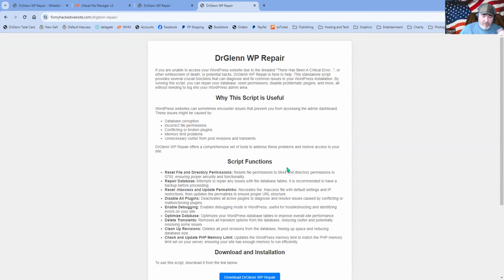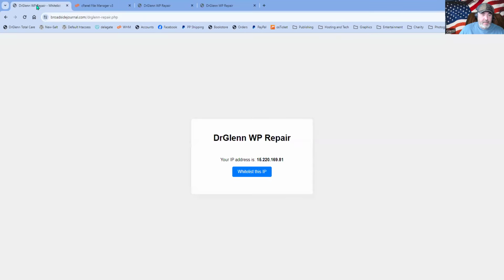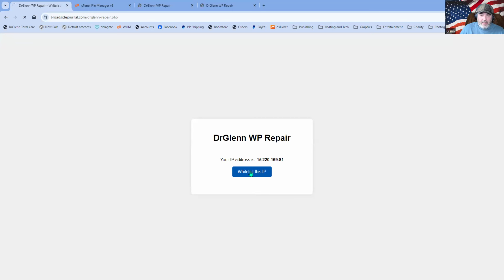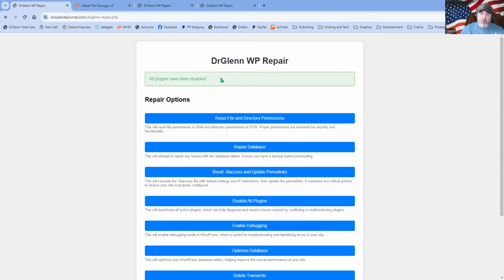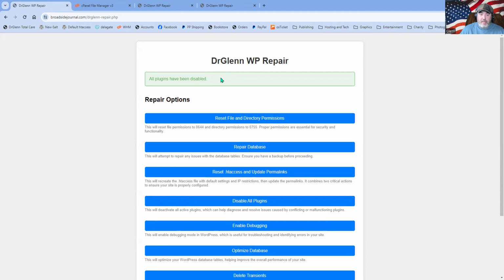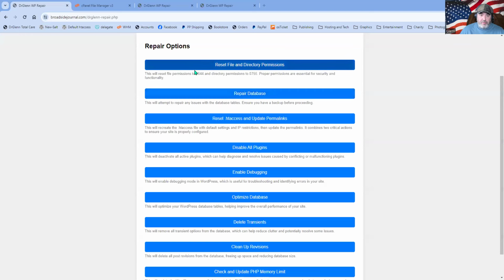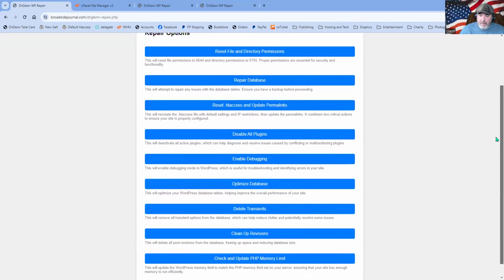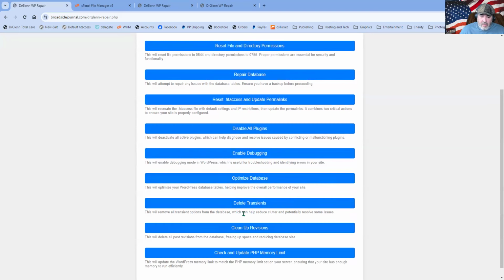Fix Crashed WordPress (There has been a Critical Error on this Website.) - How to get back in!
DrGlenn explains how to use the free Fix Crashes program to solve many problems that cause WordPress to crash so website owners can recover quickly!

If your WordPress website is experiencing critical errors or crashes, DrGlenn's Free Repair Tool from FixMyHackedWebsite.com is here to help. This free and easy-to-use tool allows you to self-repair your site, providing comprehensive guidance to resolve issues quickly and efficiently outside of WordPress.